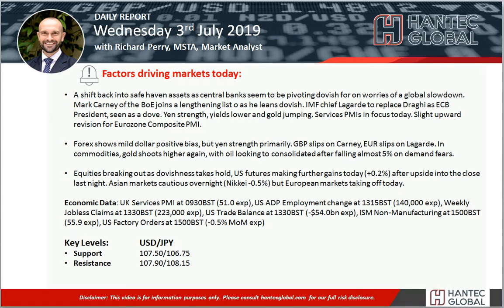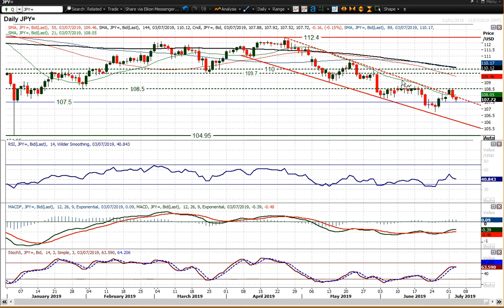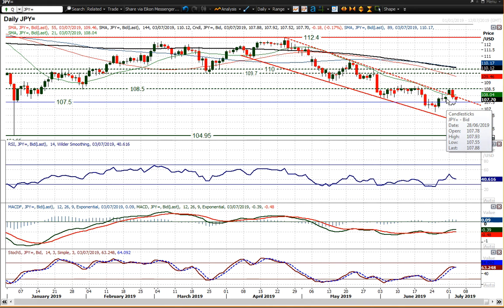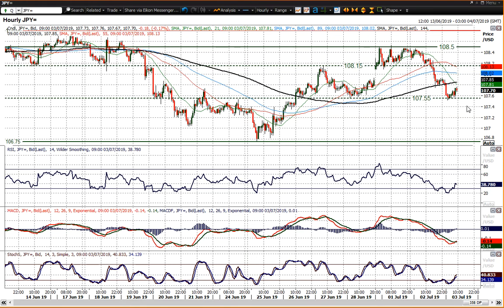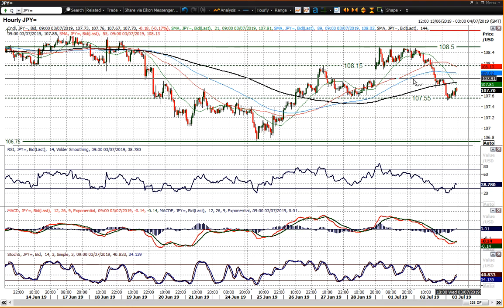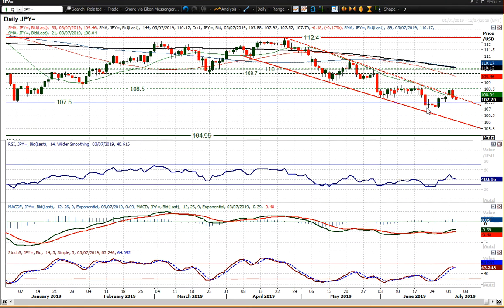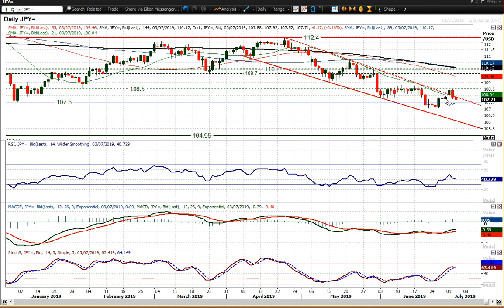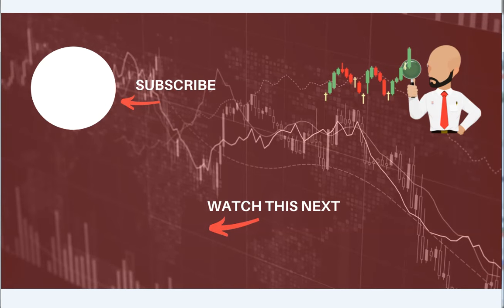USD/JPY Technical Analysis - Hantec Markets 03/07/2019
Is the safe haven yen set for renewed outperformance?